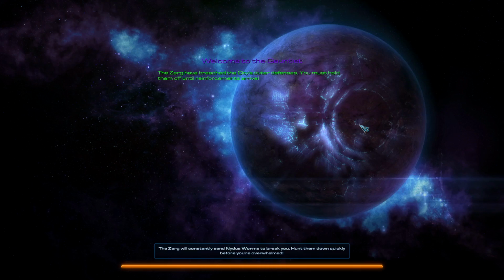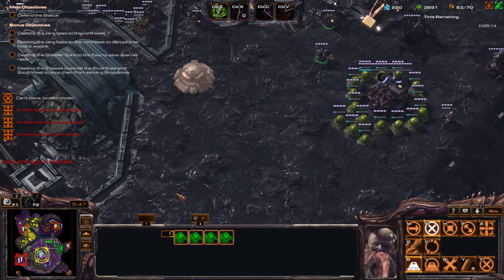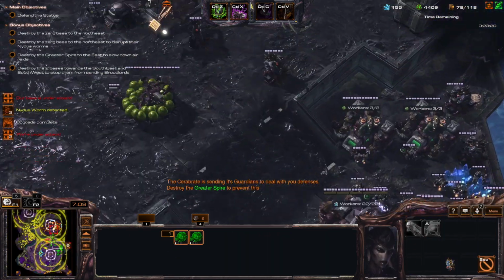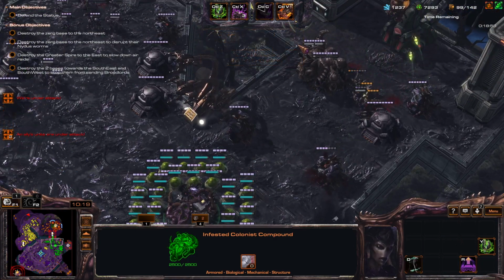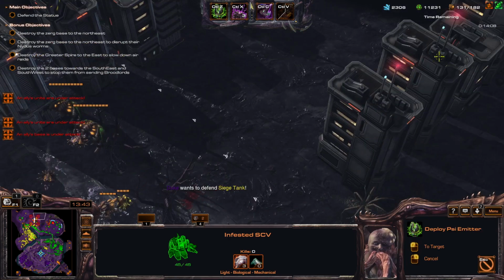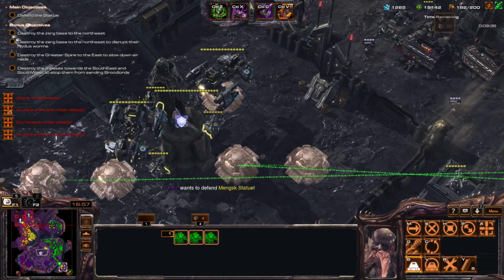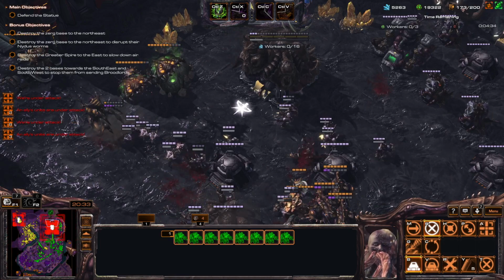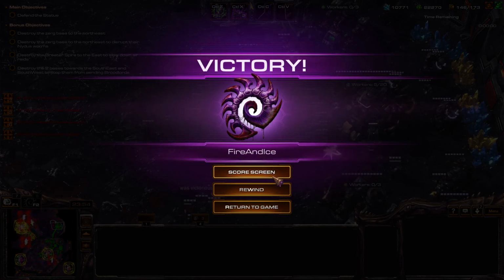Starcraft 2 Arcade With Friends: Terminus Gauntlet Challenge: 12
I play the Starcraft arcade with friends.

Book Of Eli (FireAndIce) (Akers)
Rebosul
Yogos
Duke